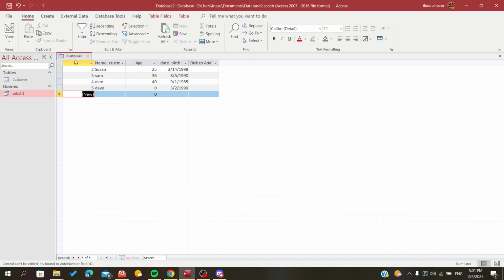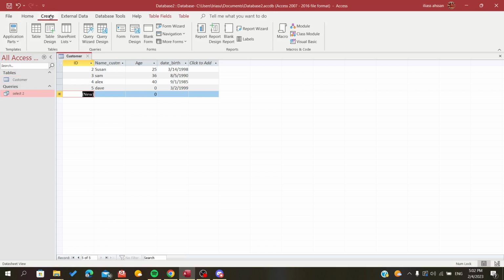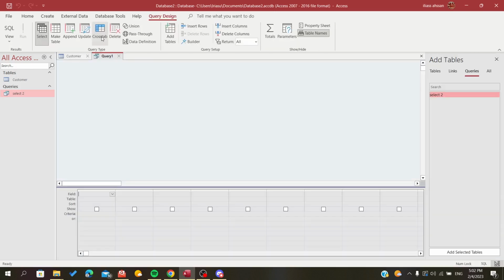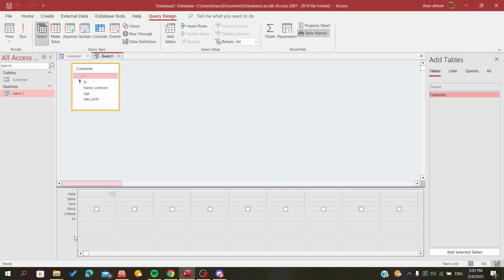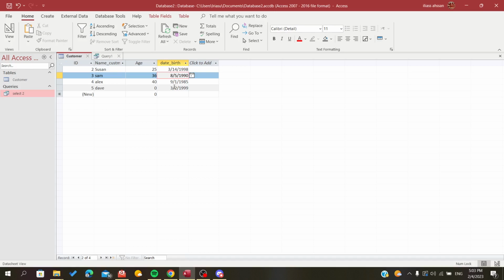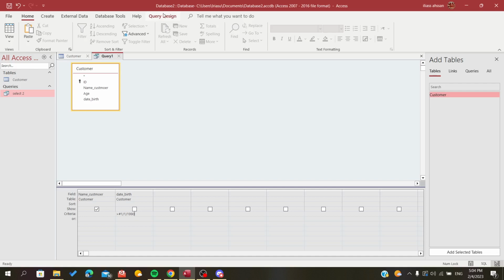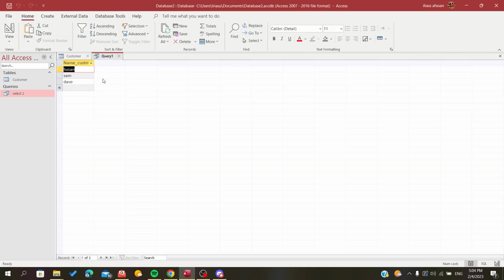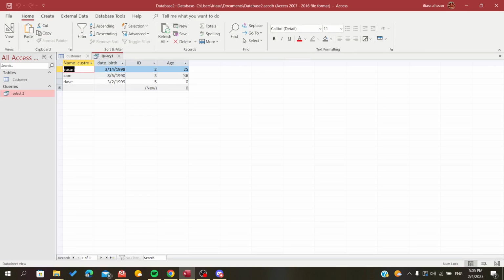How To Query A Date Range Microsoft Access Tutorial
today we talk about query a date range,microsoft access,query a date range in ms access,ms access,ms access tutorial